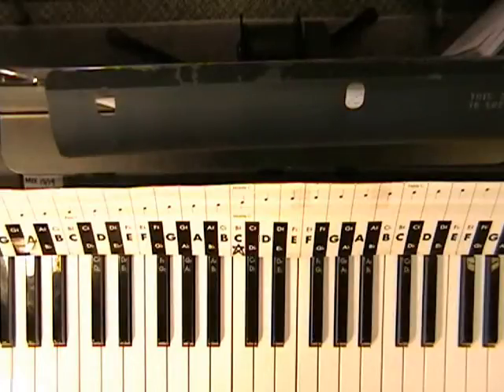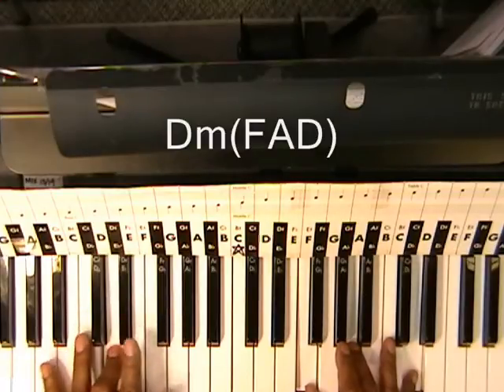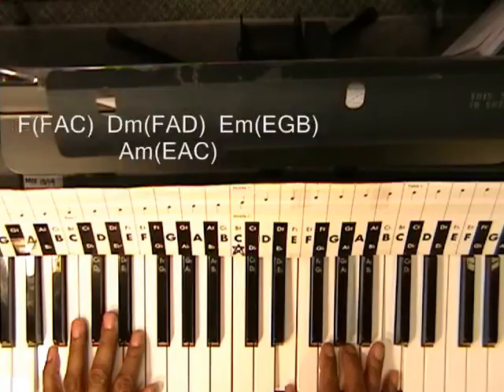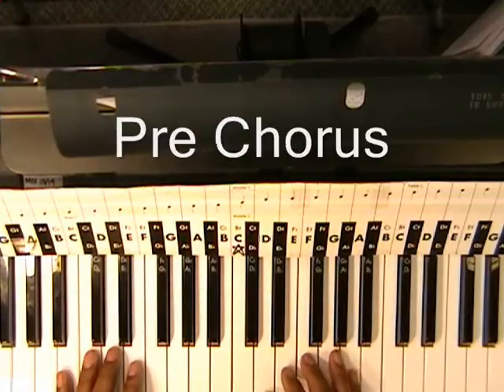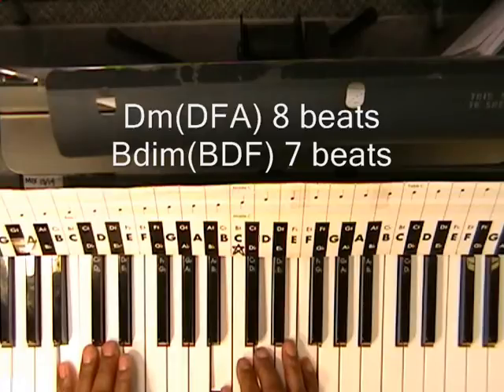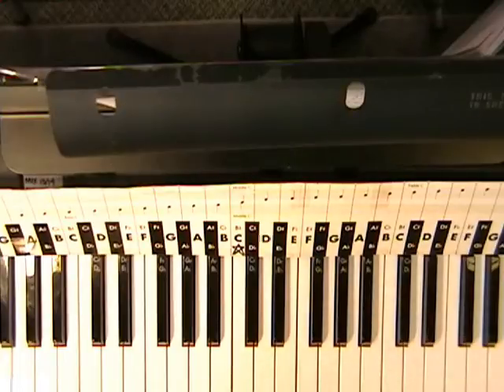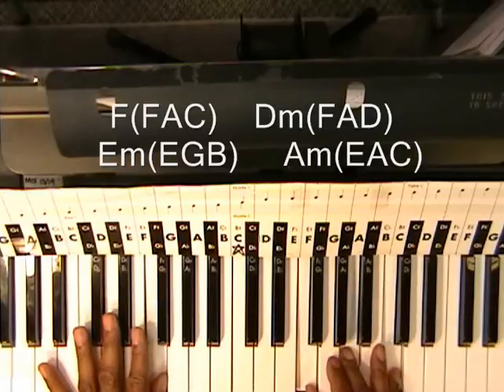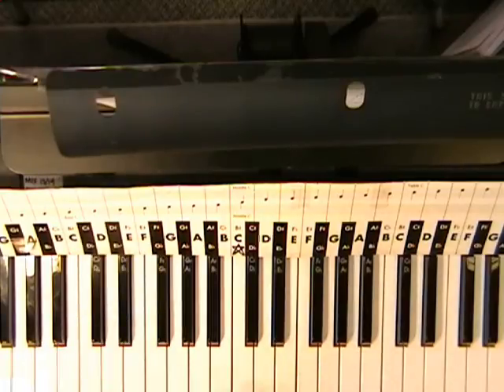HOMEWRECKER Marina And The Diamonds Piano Lesson Part 1